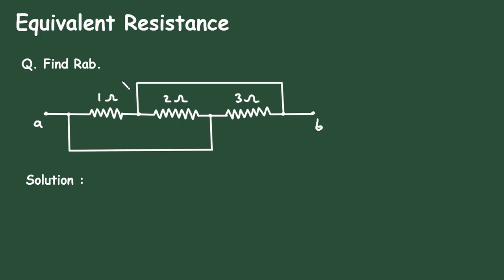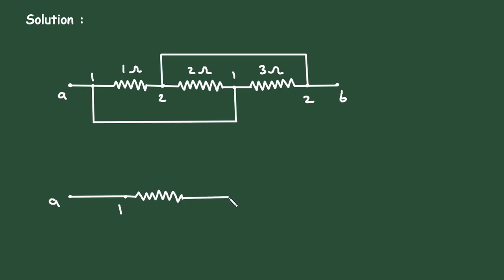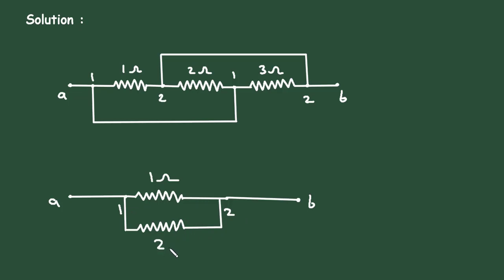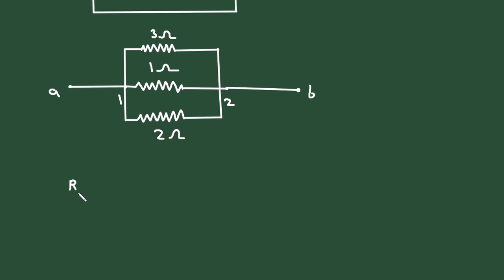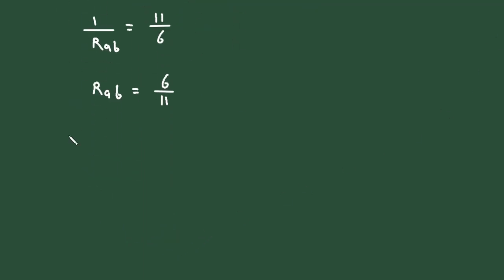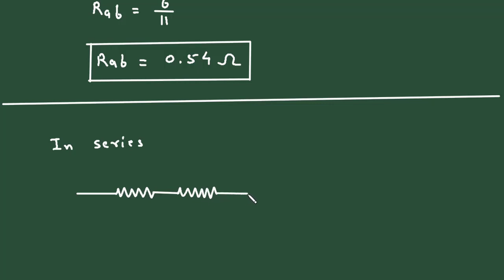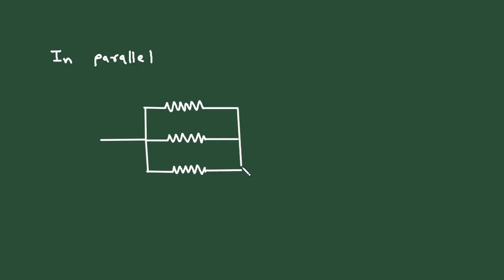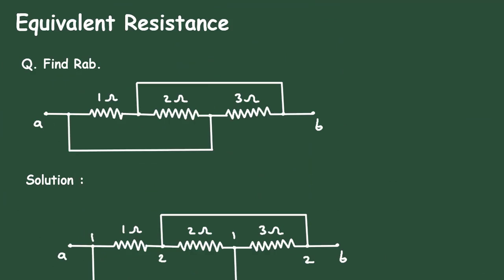How to find equivalent resistance in a circuit ? | Electrical Engineering